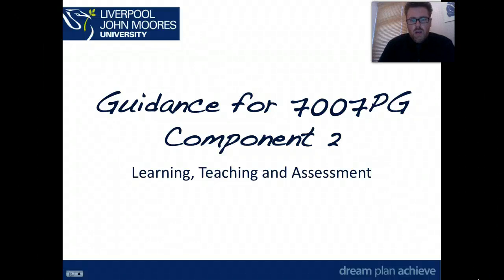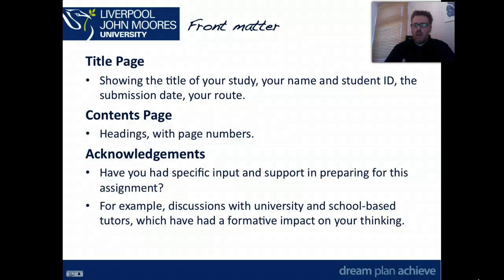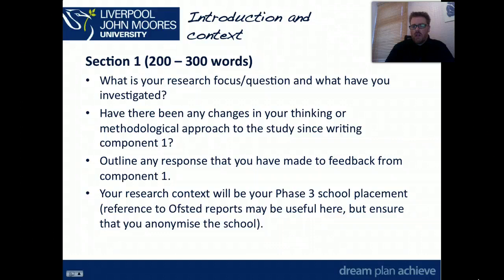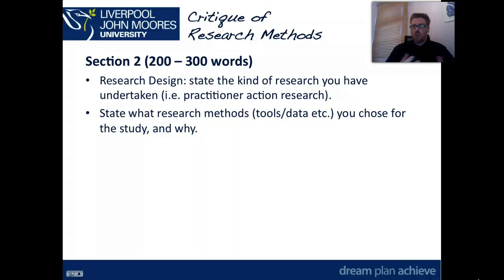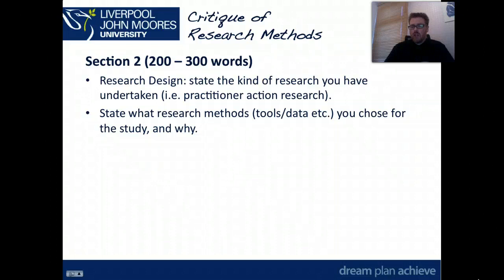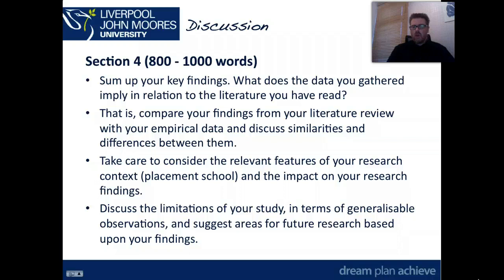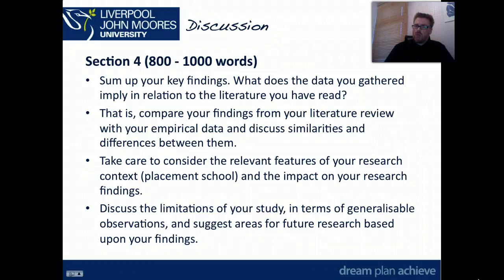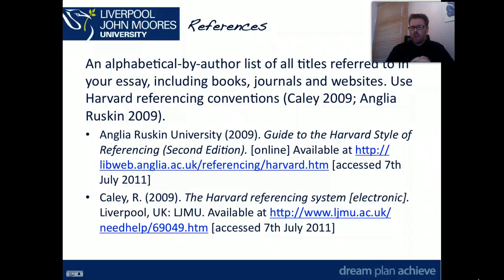Guidance on writing up 7007PG Component 2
This screencast takes you through the suggested format for the 7007PG Learning, Teaching and Assessment Component 2 assignment.